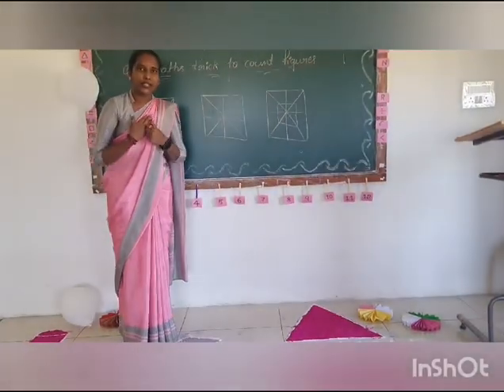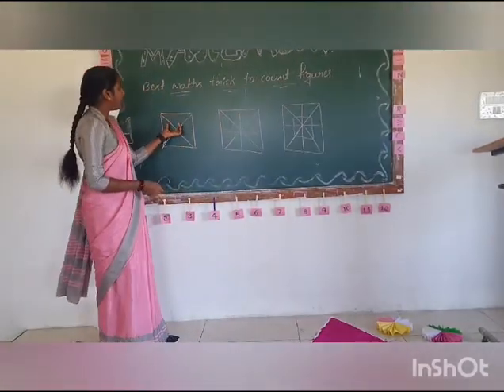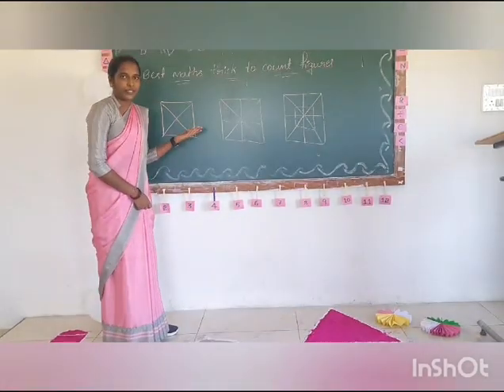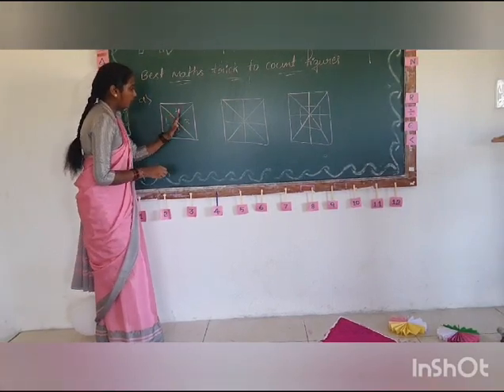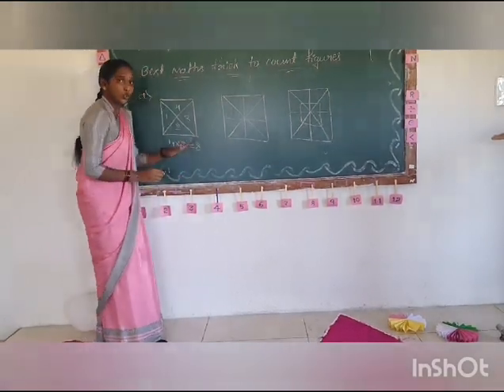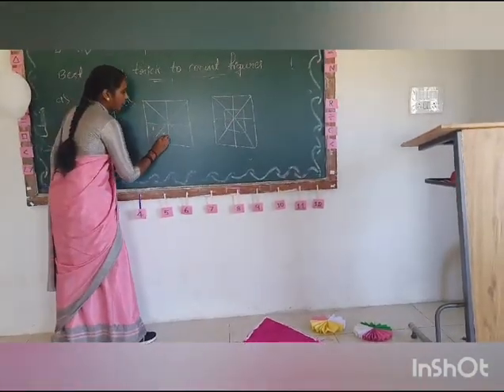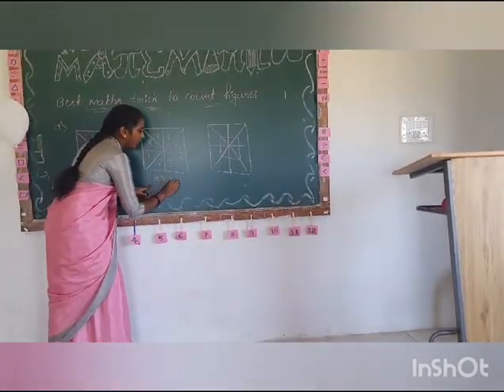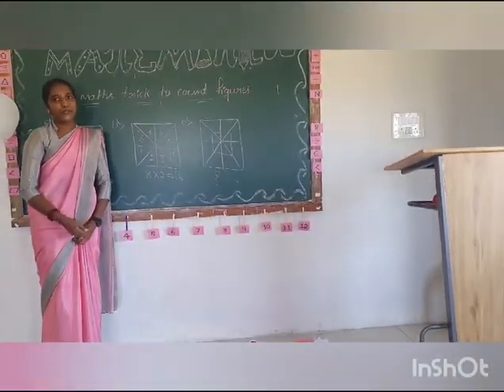trick to counting figures Reflection |CBSC|Science|Karnataka Syllabus|Kannada|English|Bilingual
***EXAM PREPARATION FOR 10th STANDARD
We are ready to serve with amazing content.
From scratch to 'Notch'
One to one Mentoring.
Weekly test
P & T meeting
 To create an ambiance in which new ideas and creative thought flourish, and from which the leaders and innovators of tomorrow emerge.
To address problems faced by the rural and remote areas across the world through the talent we nurture.
 To provide value in learning and transform young minds through rigorous coursework and by providing an understanding of thneeds of society and Mother Nature.

Arithmetic operation part 1|5 Standard|CBSC|Science|Karnataka Syllabus|Kannada|English|Bilingual

We are ready to give the best
outcomes from Adigamana.
Being a part of Adigamana we committed to guide a right path for achievers dreams/goals through our expert teachers and make a happy
learning for students.

Highly committed, Goal-oriented mentors and Management team for the for the better future of your child

A long tradition of academic excellence and leadership.
A commitment to providing the        highest quality of learning to all.
A catalog of impact-driven educational programs.
Skill developmental crash-course.

ADHIGAMANA ACHIEVERS
MOTTO: SCRATCH TO NOTCH

 / adhigamana_  .

 / profile.php  .

Adhigamana Achievers A2